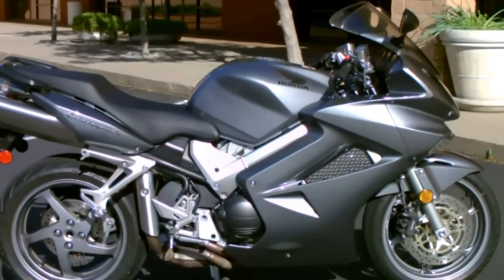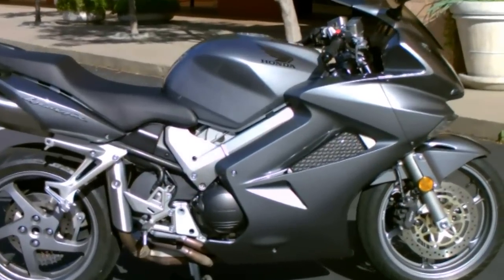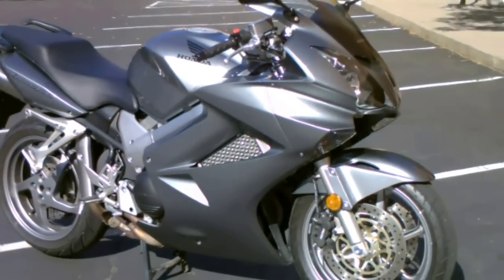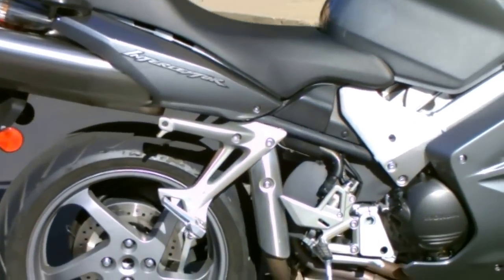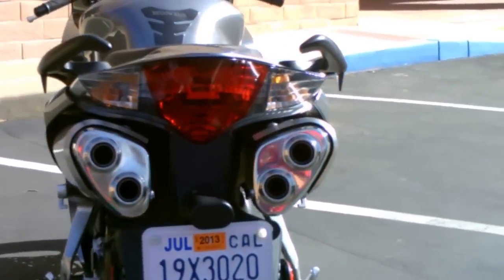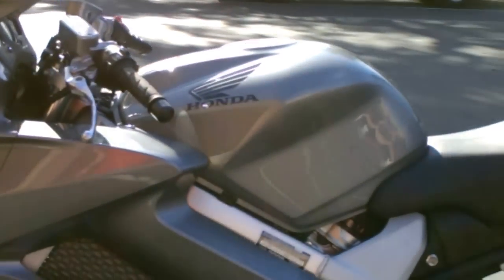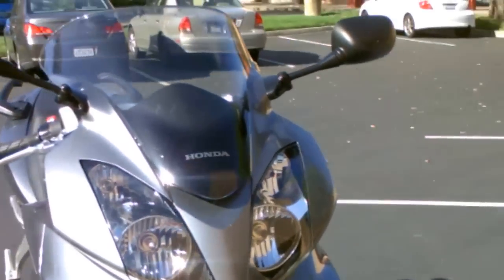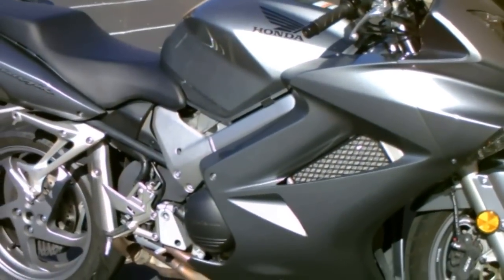Contra Costa Powersports-Used 2008 Honda VFR800 V-4 Sport Touring Motorcycle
This gorgeous Silver Sport Tourer was just acquired with only 16K miles on the odometer!!  It can be yours for only $6999 here at Contra Costa Powersports.  Come by to check it out and to make an offer to purchase.

Just arrived and ready for purchase!!  Come by to check it out!!